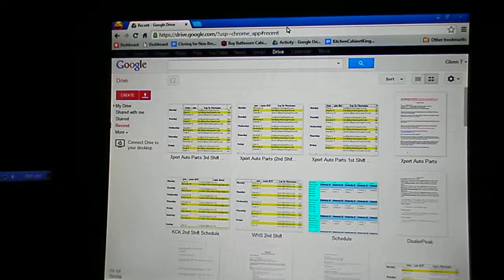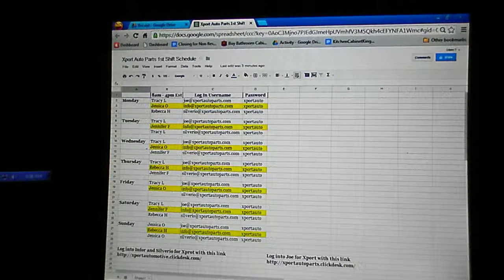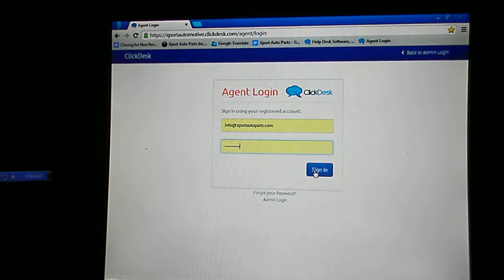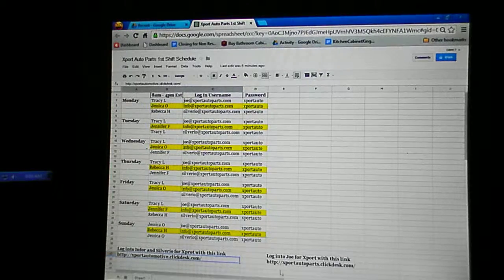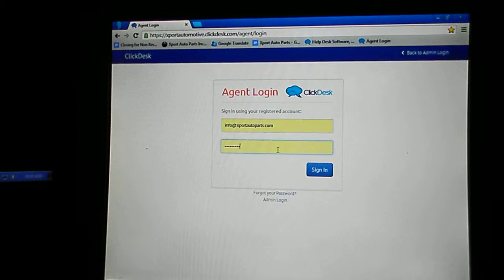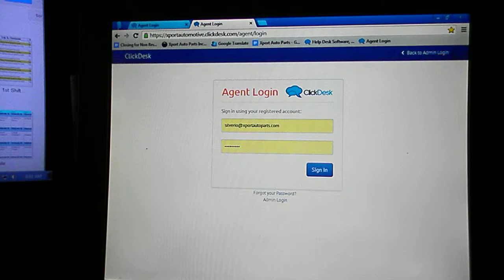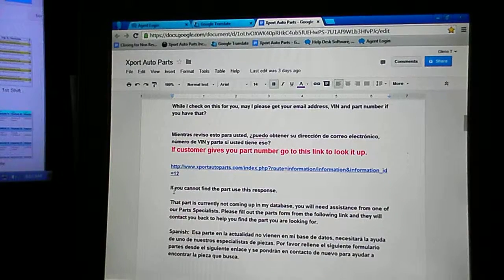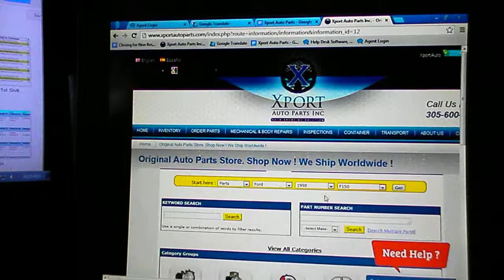Xport Auto Parts Video Presentation Part 1